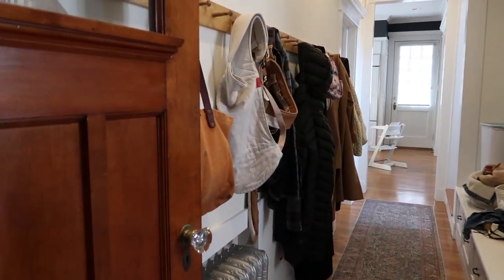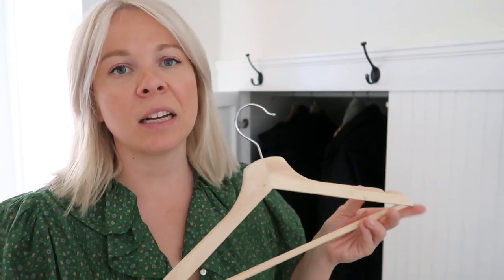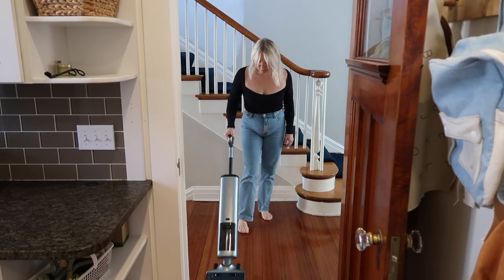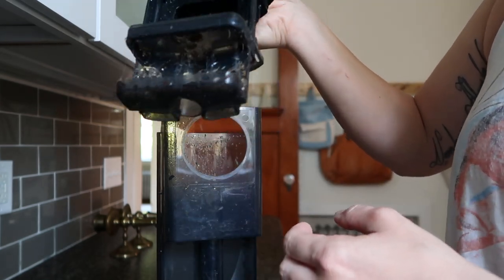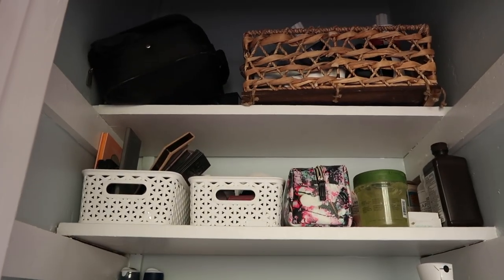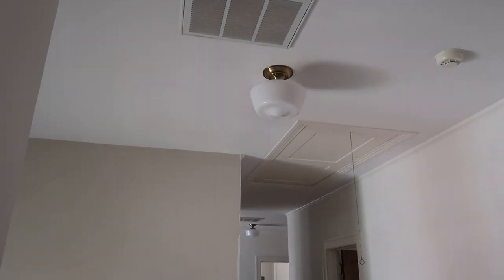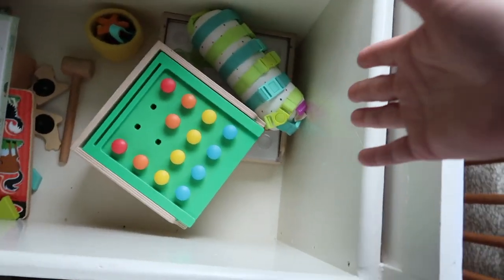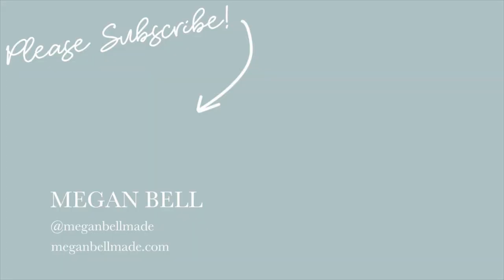Spring Clean with Me | Motivation to Declutter and Get Organized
Hey friends! I hope this turn of weather is treating you well. If you're anything like me, then you feel a strong urge to get the inside of your home clean and organized so that you can enjoy the warmer months of spring and summer outside. It's an essential! I'm decluttering, cleaning, and organizing several areas of my home this week and I'm hoping to help motivate you to do the same. I'm also trying a new wet dry vacuum from Osotek, which I love. Happy spring!

Ikea Clothes Hangers
Osotek Wet Dry Vacuum